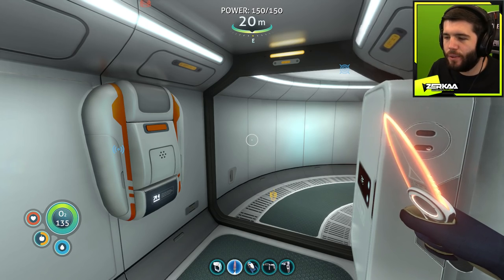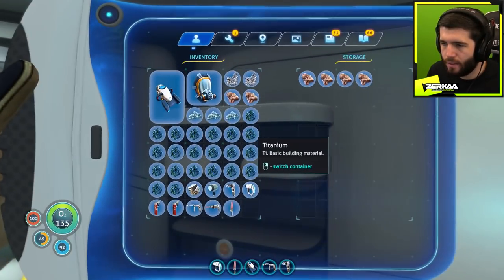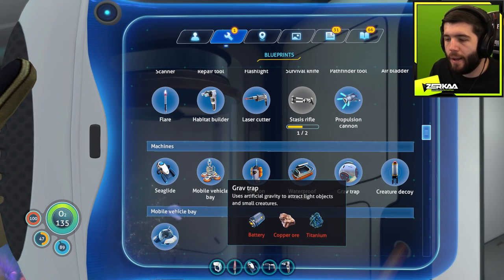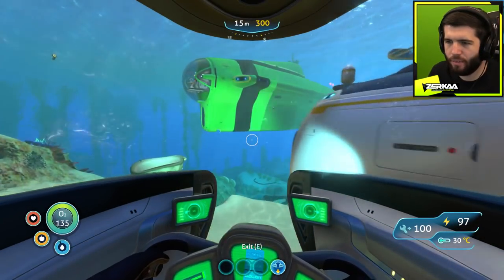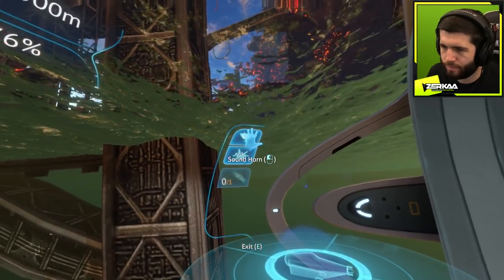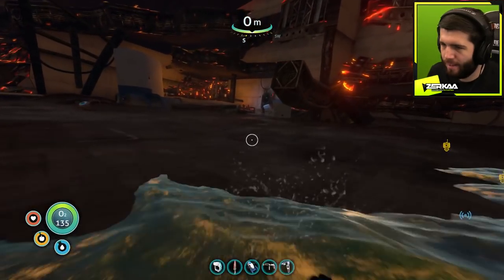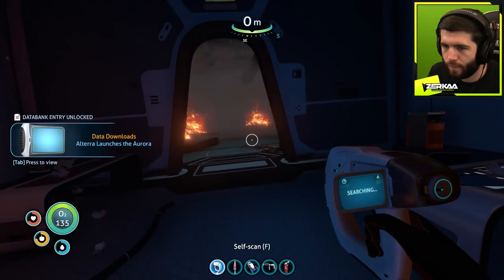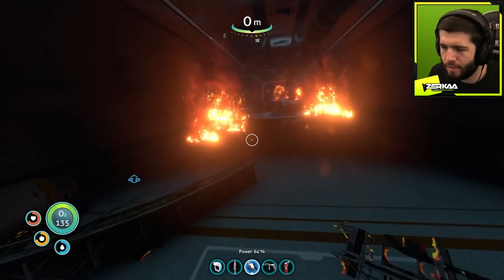EXPLORING THE AURORA CRASH SITE! (Subnautica #10)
WE FINALLY TAKE A TRIP OVER TO THE AURORA TO INVESTIGATE THE CRASH SITE!